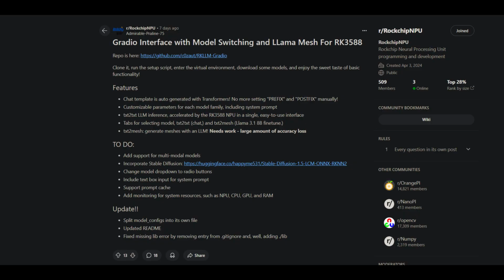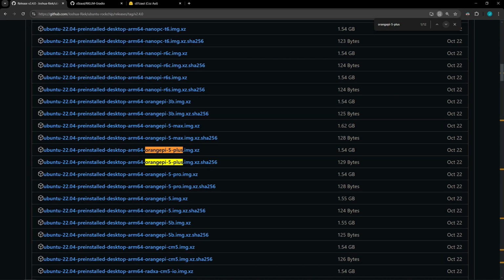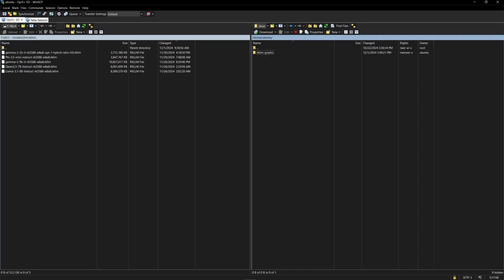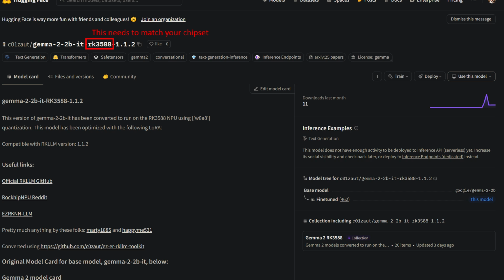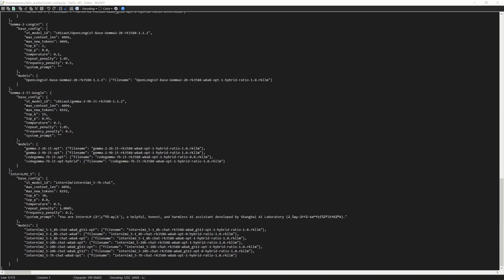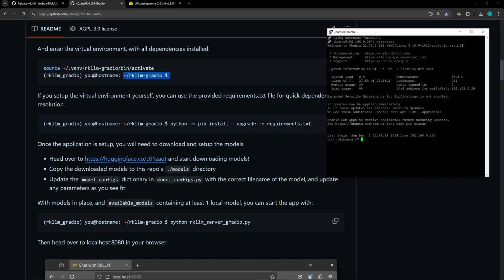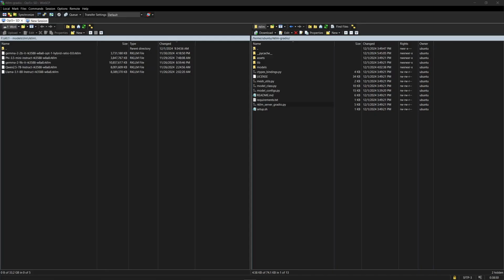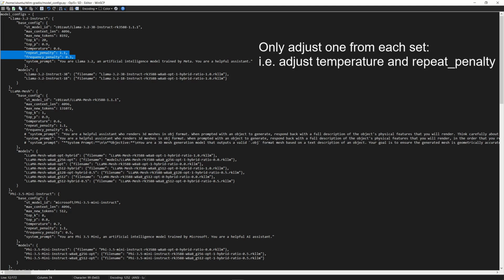How to Install the C01zaut WebUI for running LLM's on the RK3588 NPU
This video will provide step by step instructions on how to setup a WebUI to run LLM's on an Orange Pi 5 (or other Rockchip RK3588 devices from Radxa, etc.) using the built-in NPU (RKLLM).   This tutorial will cover the installation of the operating system, setting up c01zaut's script for the WebUI, finding models in the RKLLM format, making the necessary configurations, and finally, of course, running the  LLM.

Intro – 00:00
Operating System – 00:57
WebUI Installation – 01:50
Upload Models to the device – 02:30
Where to get models for the Rockchip NPU – 02:50
Update the model_configs.py file – 04:00
Maximum context length – 05:00
Running the script – 05:32
Bonus 1: Changing the WebUI title – 06:44
Bonus 2: Some more settings in the config file – 07:20